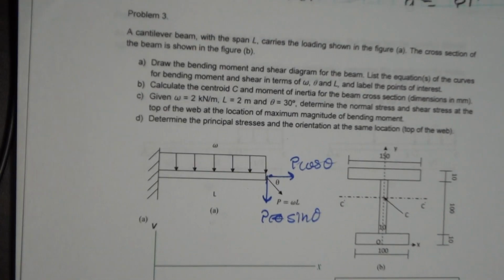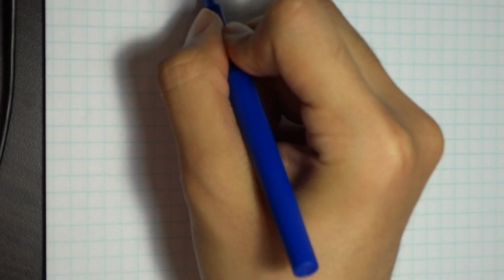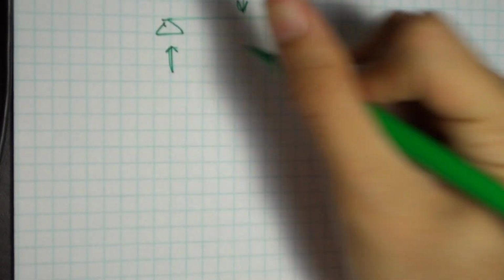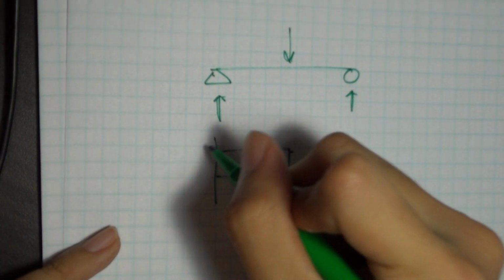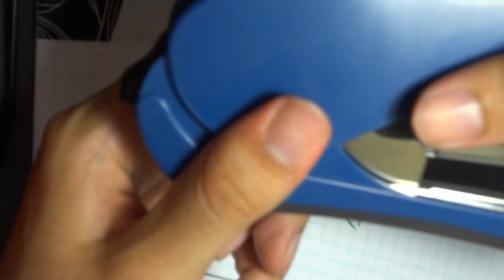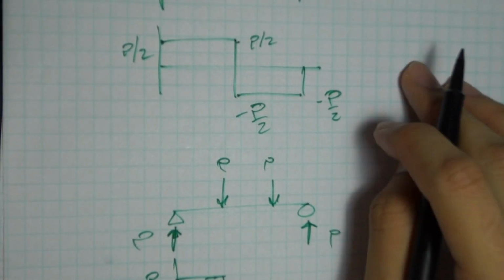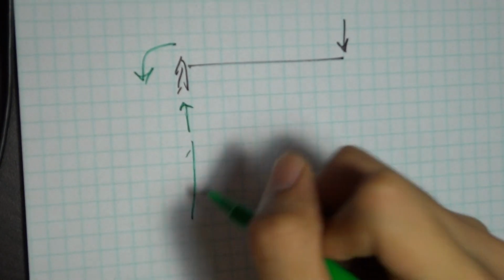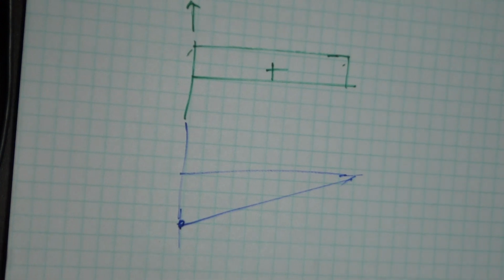2013 Intro Struc Tutorial 1 Drawing Shear + Moment Diagrams 2013